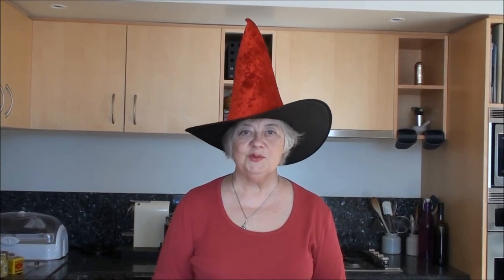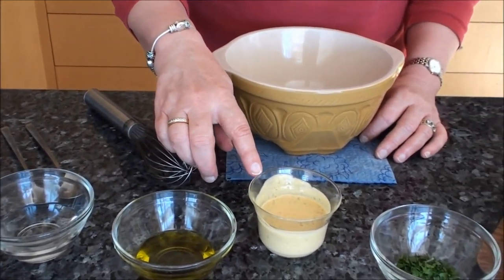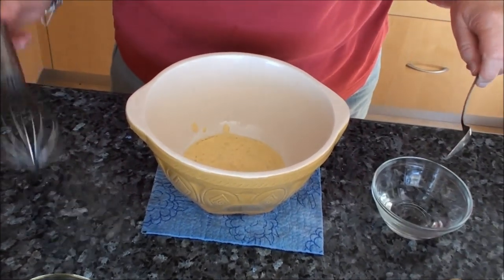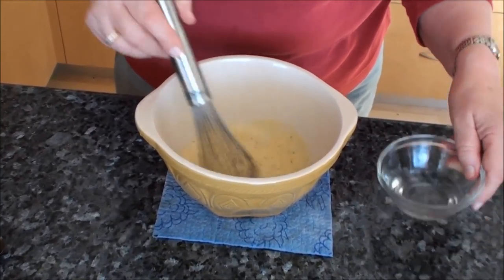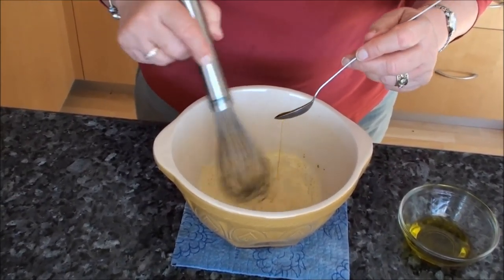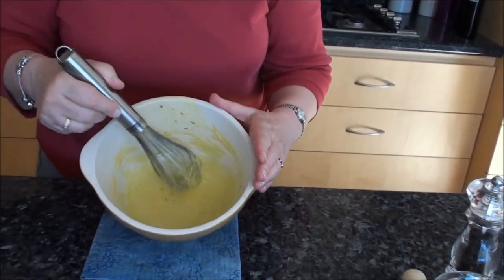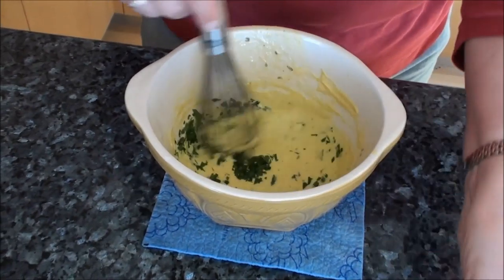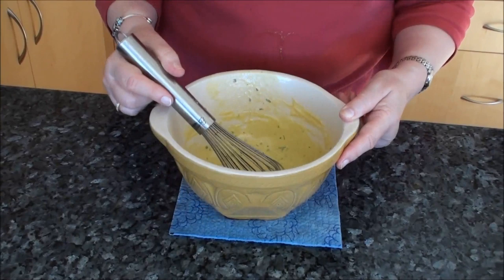Delicious Home-Made Mustard Sauce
The Sauceress works her magic again with a superb mustard sauce. This sauce works perfectly with corned beef, silverside, game (especially rabbit) and ham.